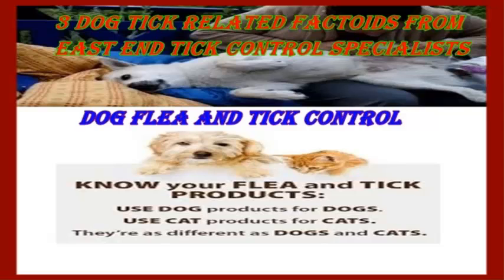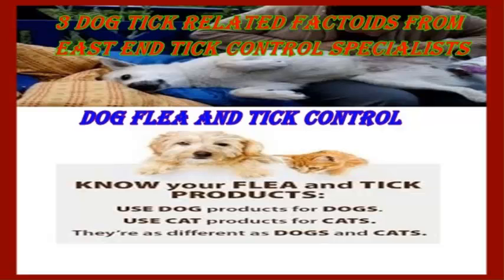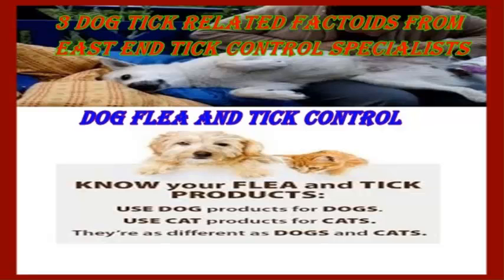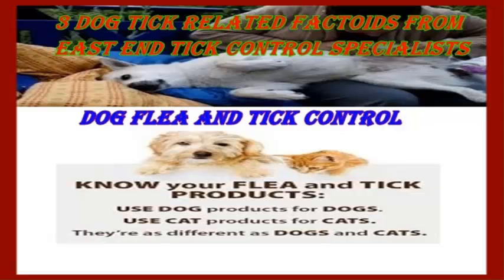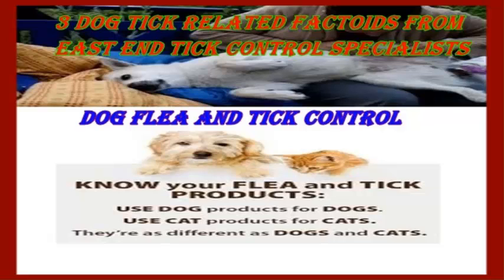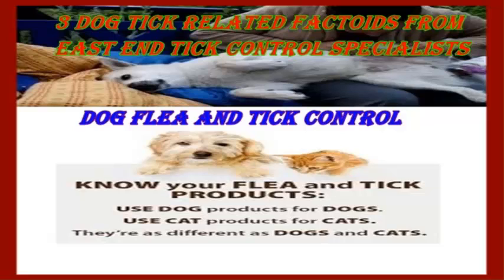Dog Ticks - dog flea and tick control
3 Dog Tick Related Factoids From East End Tick Control Specialists

Dog flea and tick control ;

If you’re a pet owner, one of the concerns you’re likely to have is the infestation of pests. To be more specific, dog ticks are nothing short of problematic, especially when you don’t know the ways to prevent their growth in numbers. Fortunately, Hampton tick control companies exist to help you with this sort of problem. Before you get started, however, here are 3 facts about these particular ticks that you should be aware of.

look .

dog ticks,
dog tick removal,
dog tickle,
dog tick infestation removal,
dog tickle spot,
dog tickles baby,
dog tick infestation,
dog ticklish,
dog ticks treatment,
dog ticklish fringe,

dog tick
dog tricks
dog on the tuckerbox
the dog trick

Thanks.